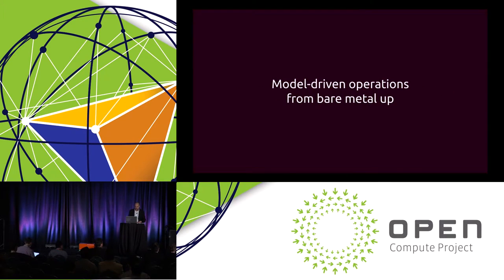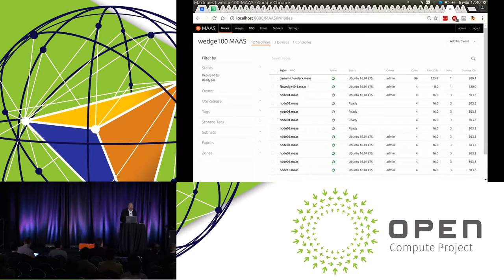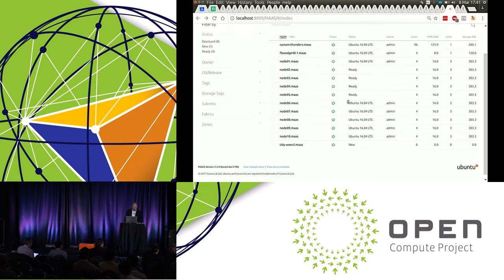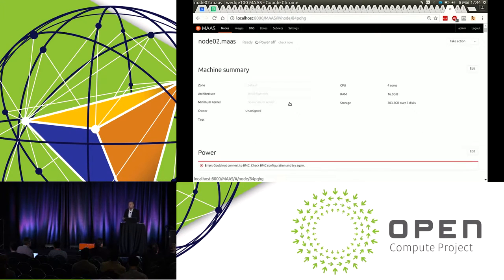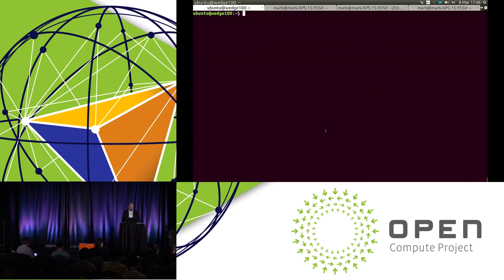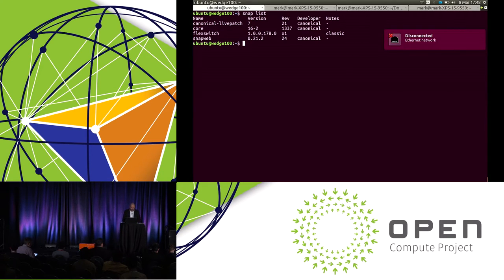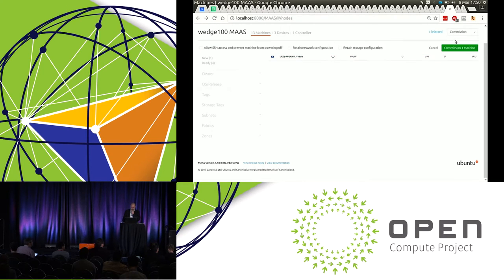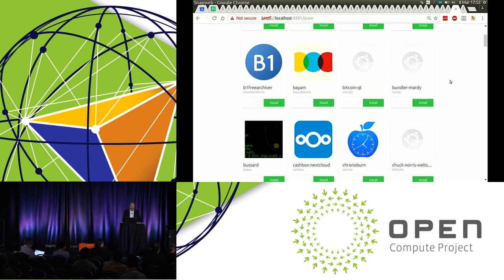Canonical: Total Automation of OCP Infrastructure for Speed, Cost and Accuracy in the DC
Speaker: Mark Shuttleworth

Running a data center is now an economic choice, thanks to high quality public infrastructure offerings from global cloud players. For those who wish to operate bare metal themselves, it is essential to raise the efficiency of operation - in terms of the cost of skills, the speed of change execution, and the precision of the changes implemented. Automation of every aspect of hardware commissioning, allocation, deployment, configuration and monitoring is key to bringing data center operations in line with public cloud efficiency. In this presentation Mark will outline the convergence of network and compute provisioning and operations, as well as the state of the art of open source data center operations APIs.